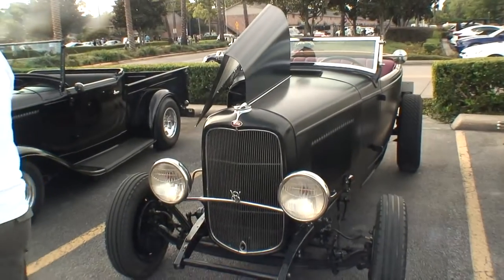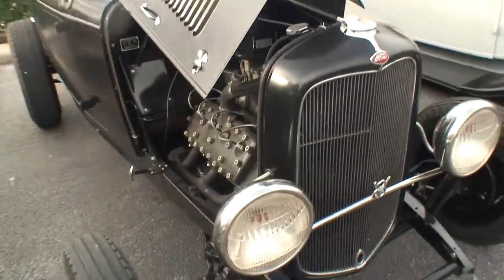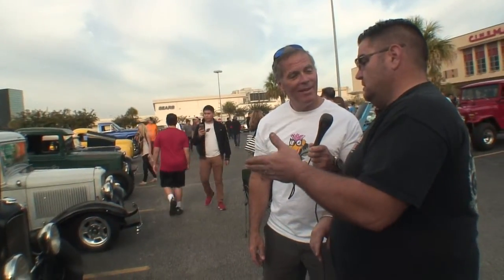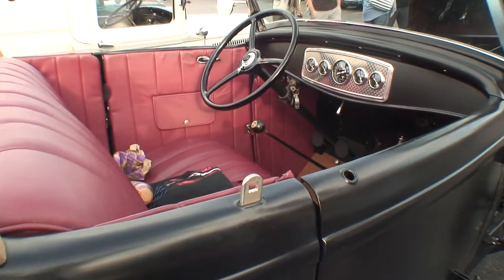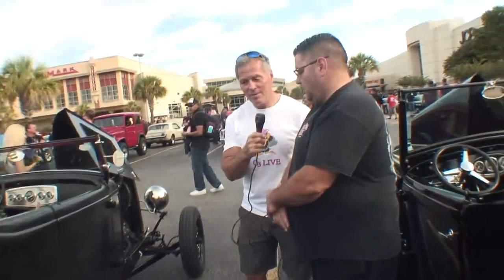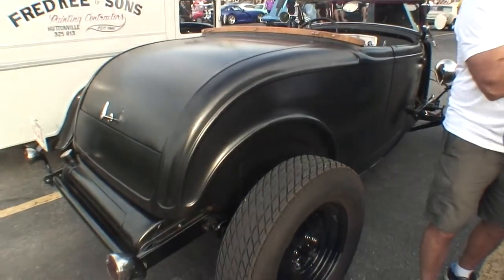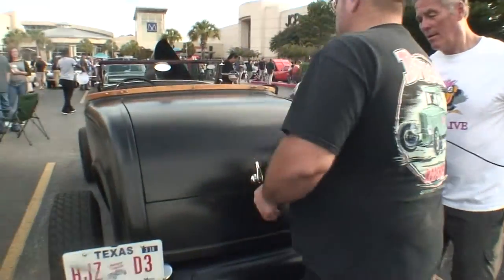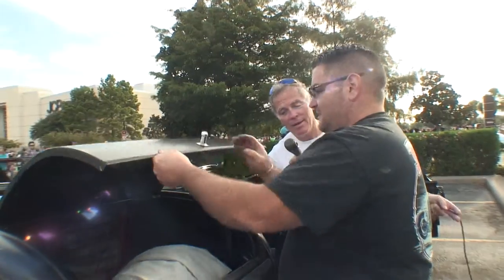Cars All The Time interview with the1932 Ford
Cars All The Time is hosted by Gayland and is interviewing Danny with his 1932 Ford at the Coffee & Cars Event in Houston, Texas